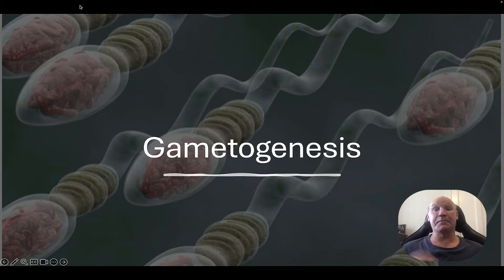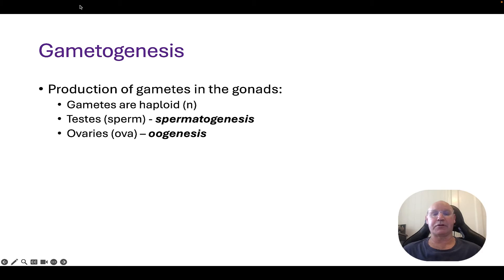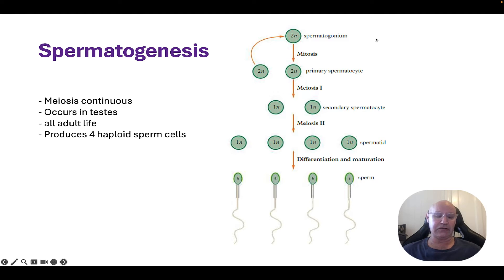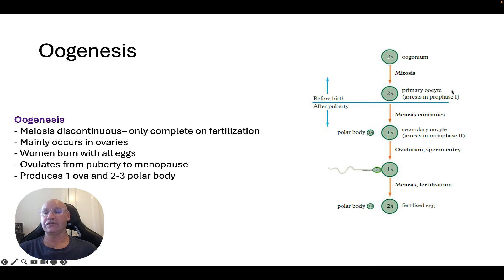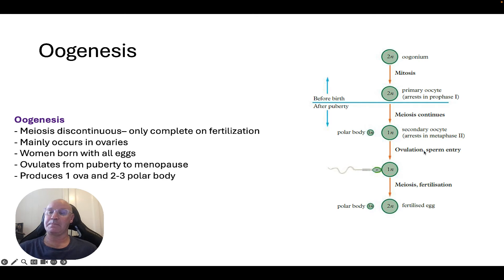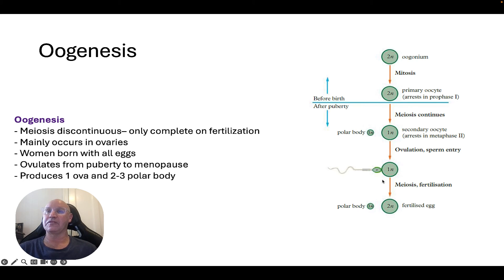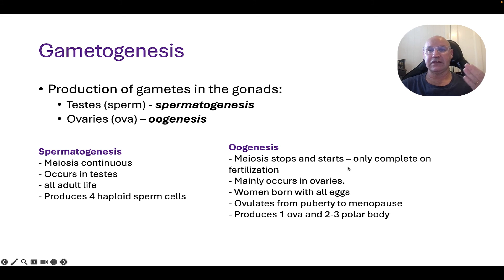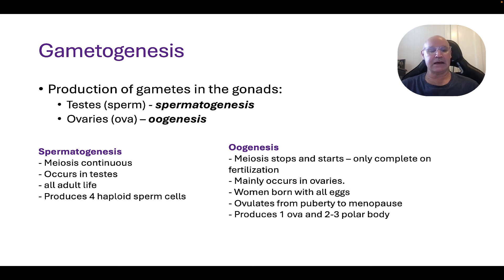Gametogenesis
QCAA Biology 2019 Syllabus Unit 4 topic 1
Syllabus objective:
Within the processes of Meiosis I and II:
Compare and contrast the processes of spermatogenesis and oogenesis (with reference to haploid and diploid cells)